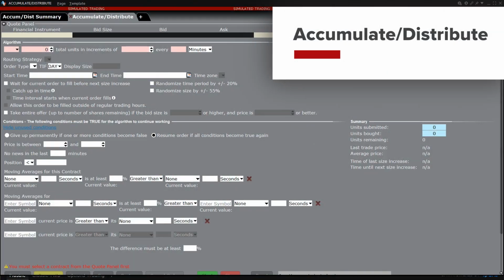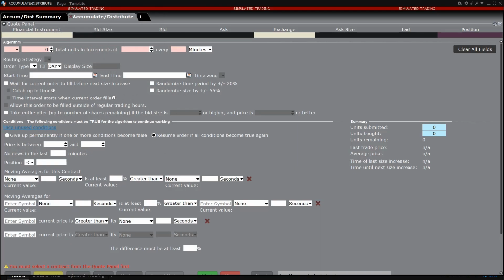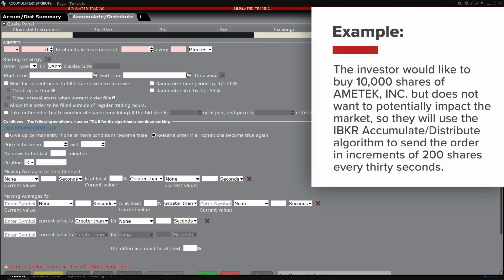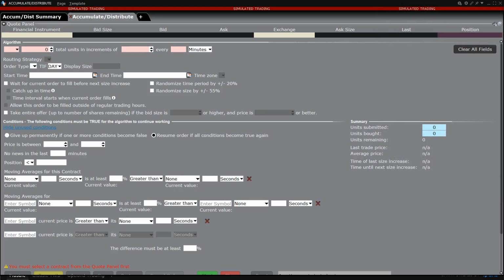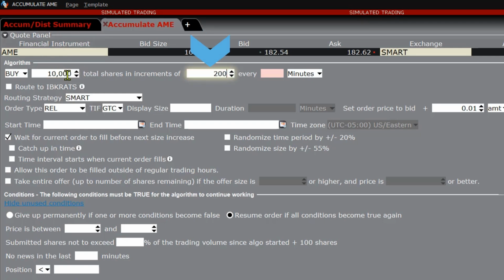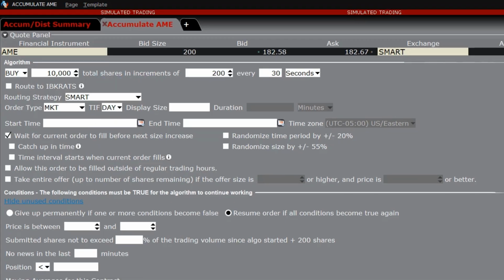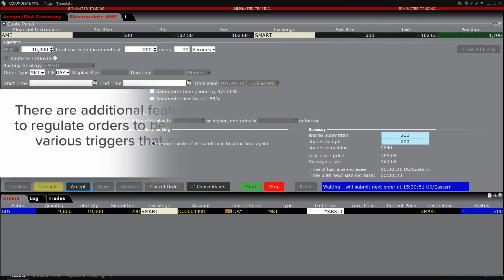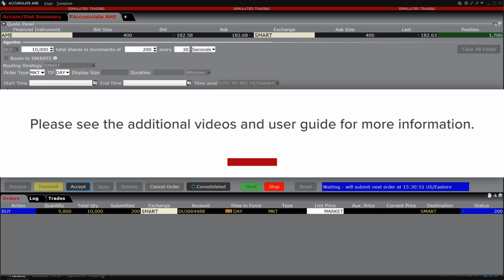Accumulate/Distribute - Basic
The Accumulate/Distribute algorithm helps investors discreetly enter large volume orders and execute trades over time with minimal market impact and lesser risk of detection by market participants.